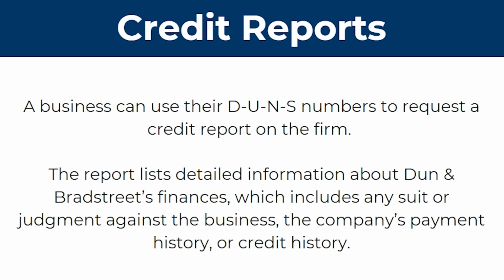How To Use Dun And Bradstreet Number (D-U-N-S Number 2025)